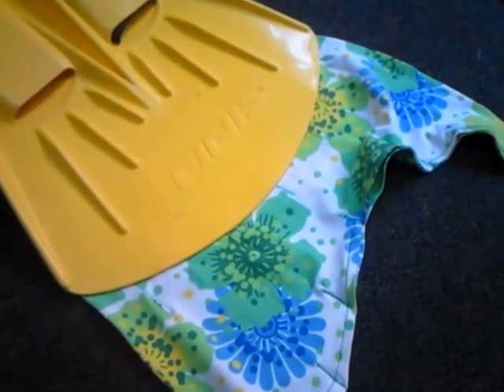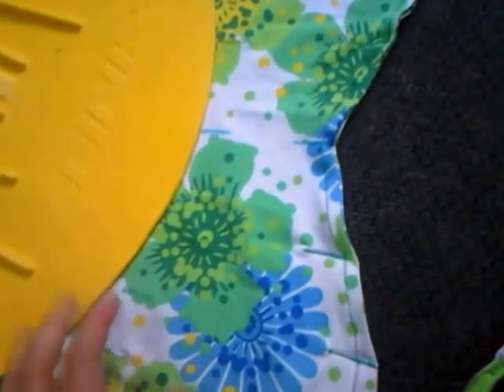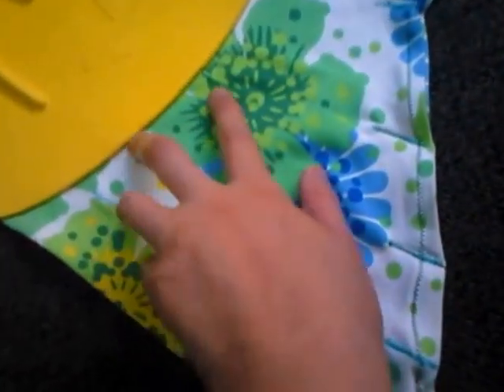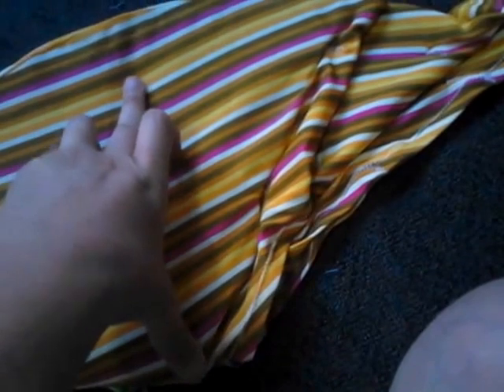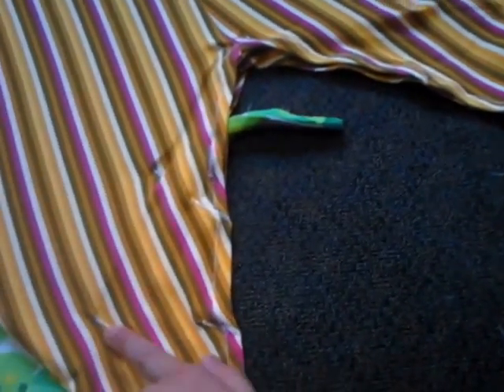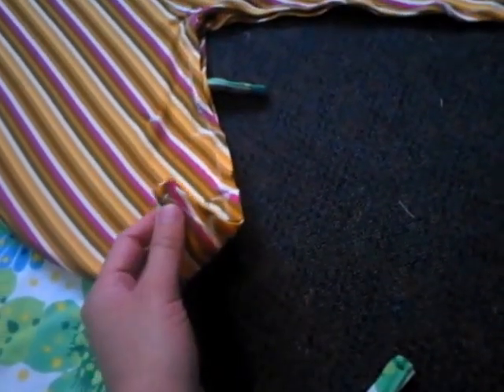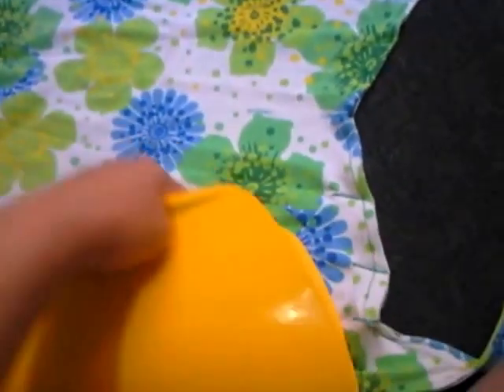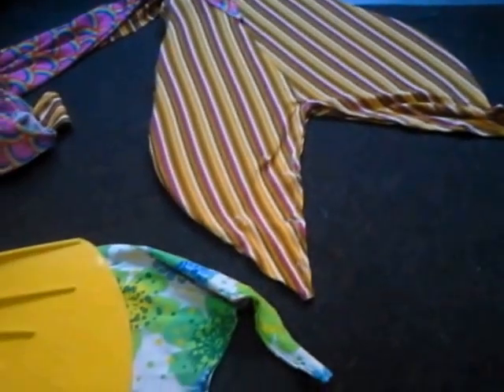Jaffa's Open Closed Fluke 2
More details on how I make my Open Closed Fluke on all my mermaid tails.